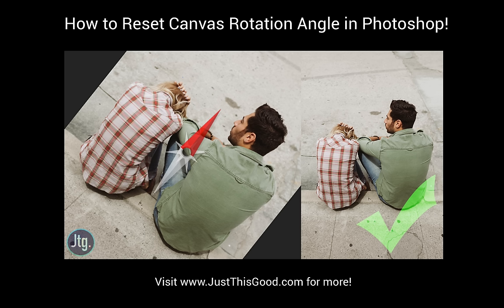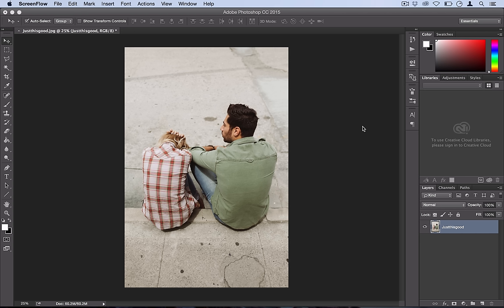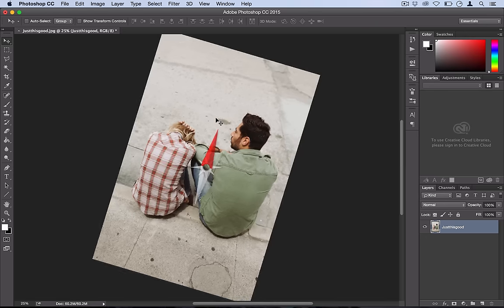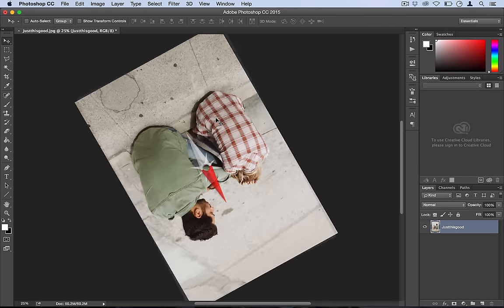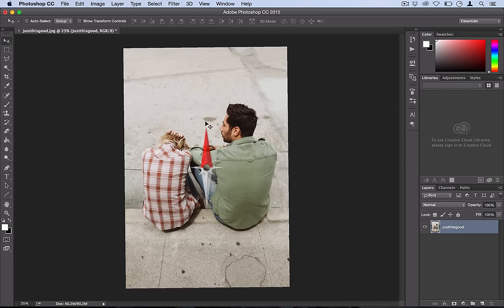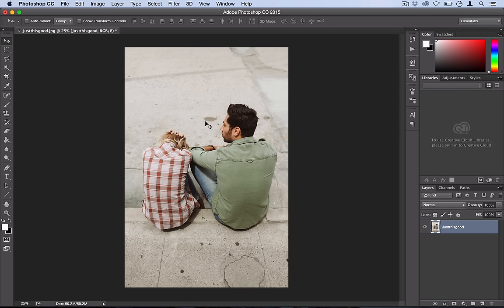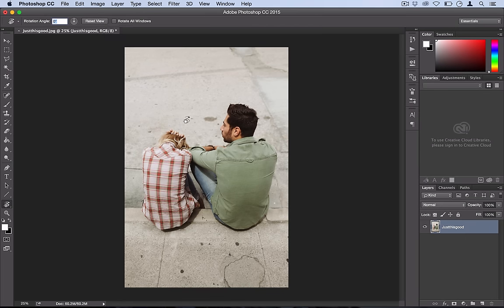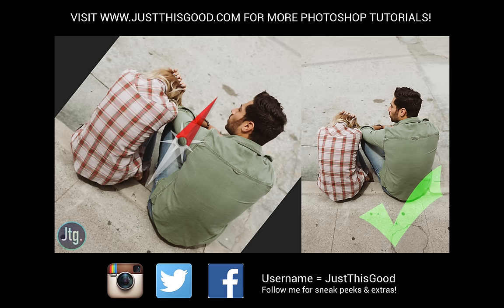How to Reset Rotation Angle in Photoshop! (Rotate View Tool) TUTORIAL